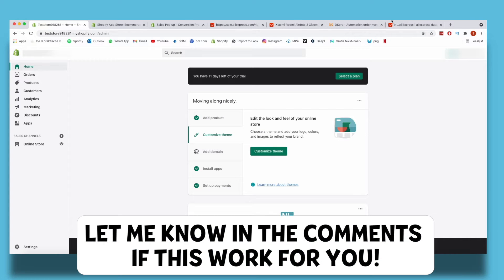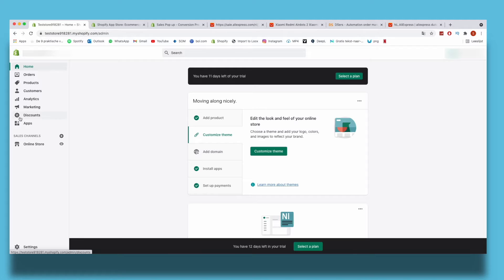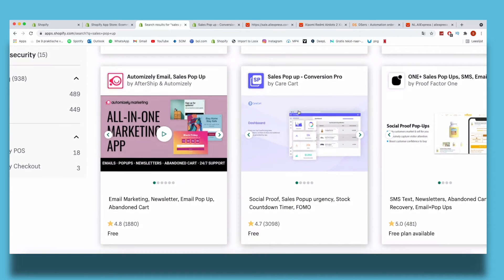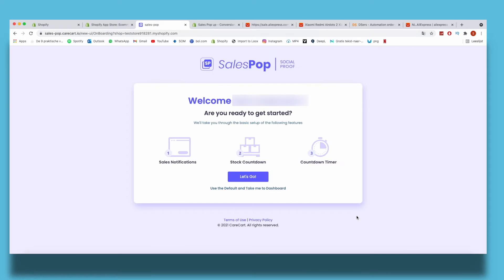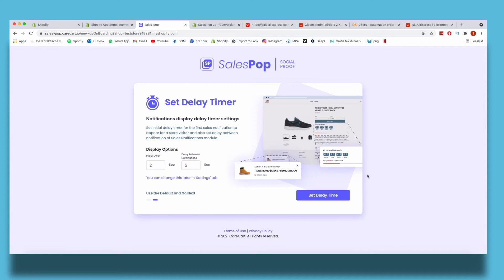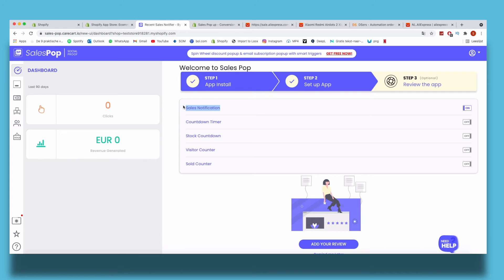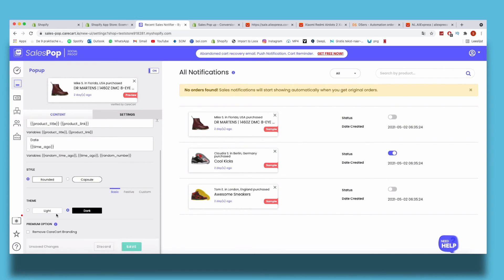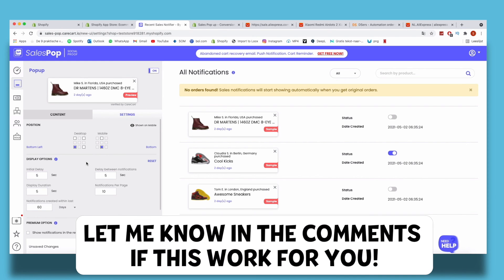How To Pop-Up Sales Notifications in Shopify | 2021 METHOD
In this video I show you How To Pop-Up Sales Notifications in Shopify | 2021 METHOD.

If you want to pop up sales notifications for your store in Shopify, but don't know how, then this is the video you need! I'll show you how to set up sales notifications, and I prove it in this video.

For years I have been looking for a good method to set up sales notifications for my webshops, and finally I found an easy way within Shopify. So that's why I made this simple guide showing how to set up sales notifications in Shopify in 2021.